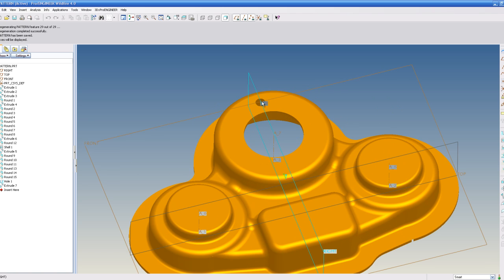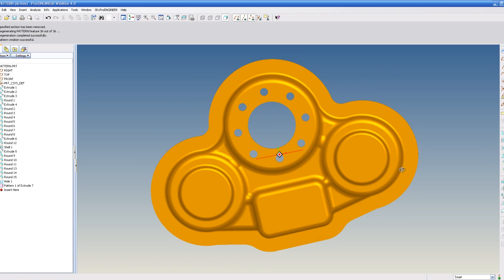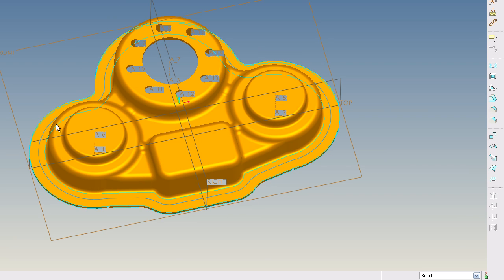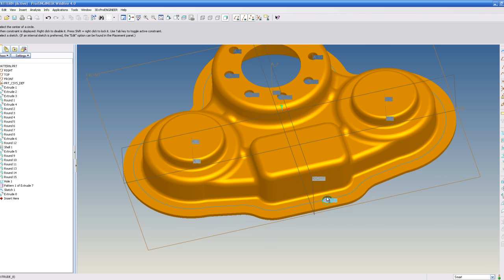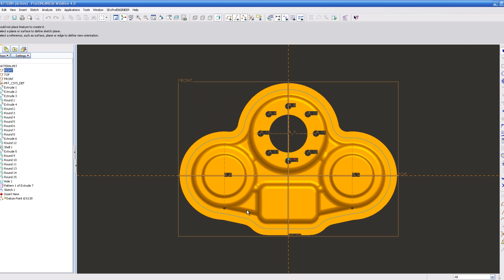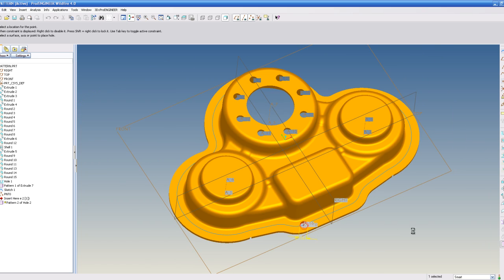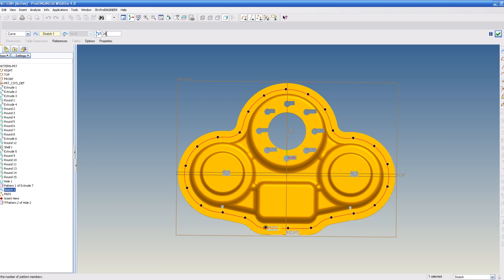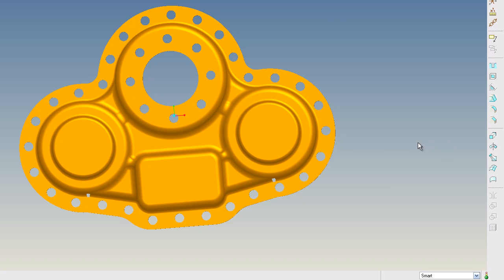Pro/Engineer Pattern Along a Curve Tutorial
In this tutorial i show you how to pattern a feature around a curve and the work around to it.